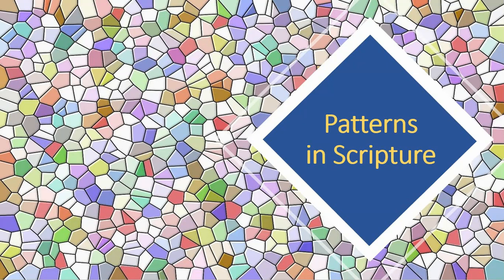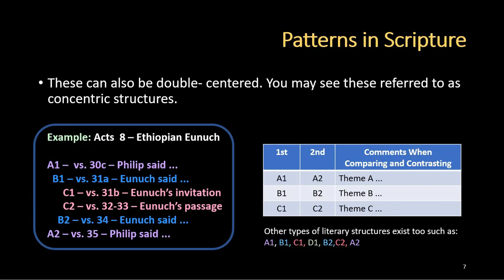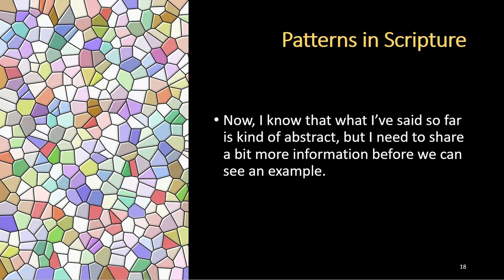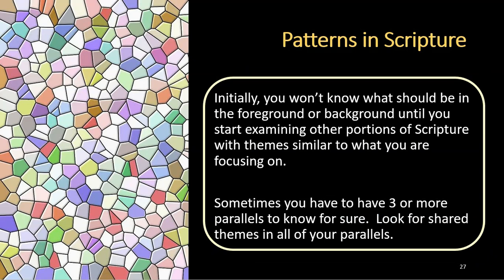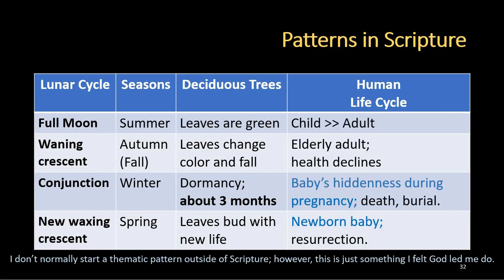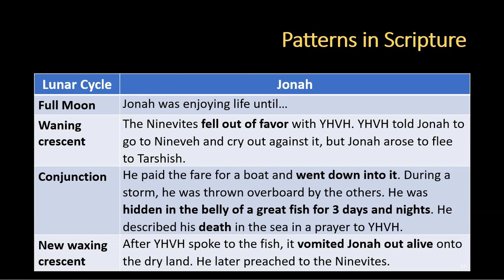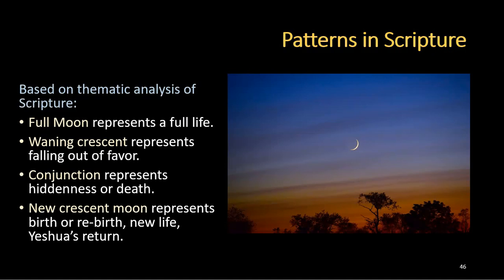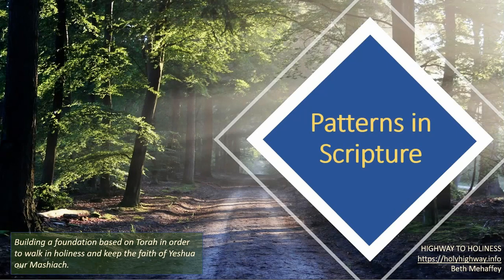Patterns in Scripture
In Patterns in Scripture, I review what parallels and chiasms (chiastic/concentric structures) are in Scripture. Following this, I explain what thematic patterns are in Scripture. These are important because they can reveal things that are not very clear in Scripture. In addition, they can be used to uncover typology and other things YHVH may want to show us. I demonstrate an example of thematic patterns using the lunar cycle from the Significance of the New Moon Series -- this covers the baker and the cup bearer, David and Jonathan, Jonah, Yeshua, and the lawless one.